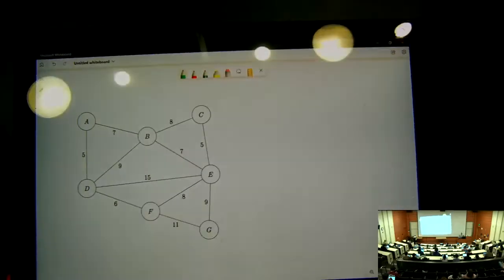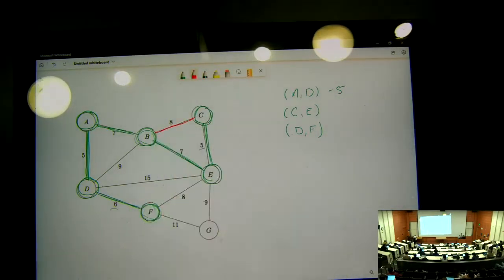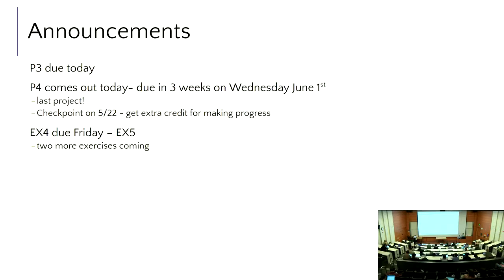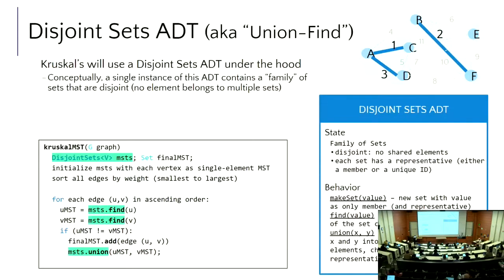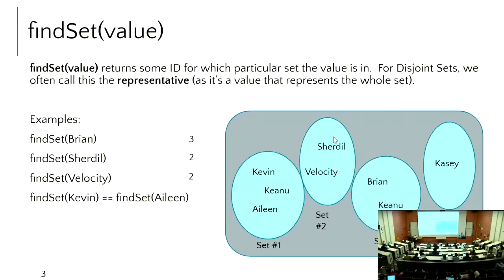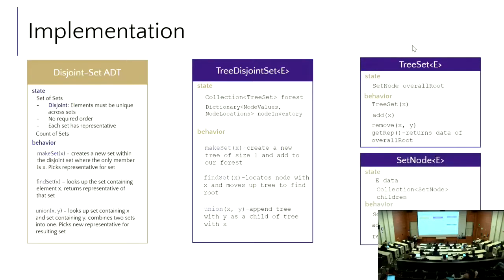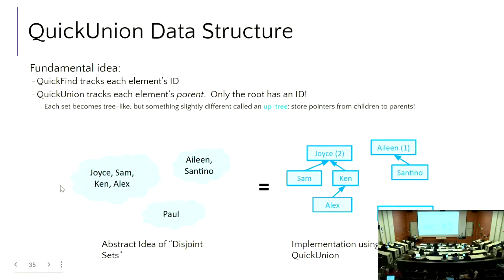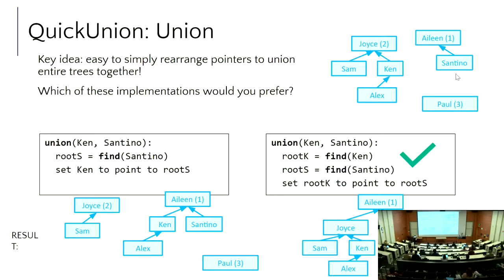[CSE 373 SP22] Day20 Disjoint Sets II